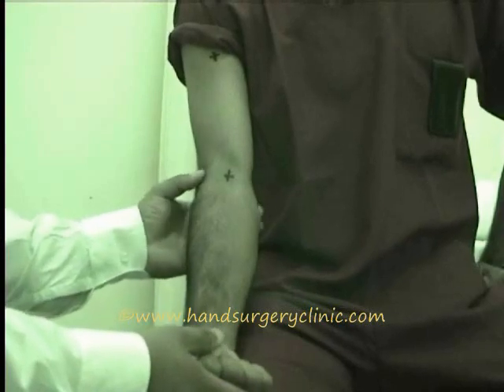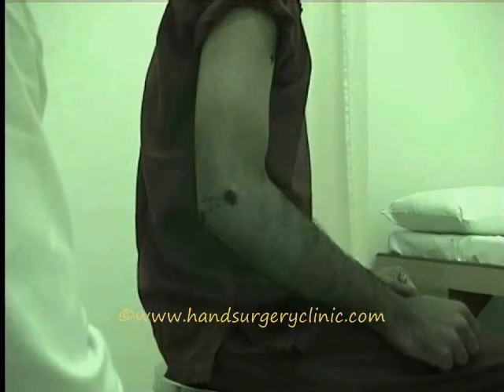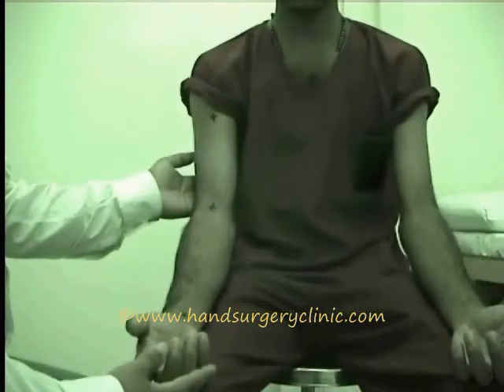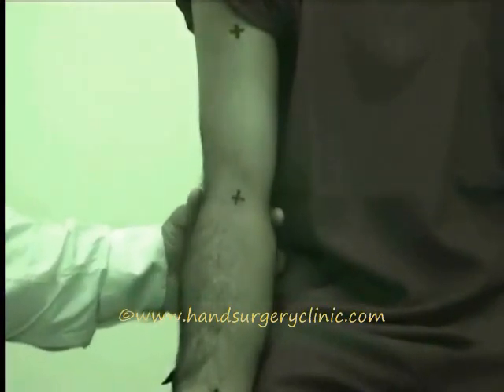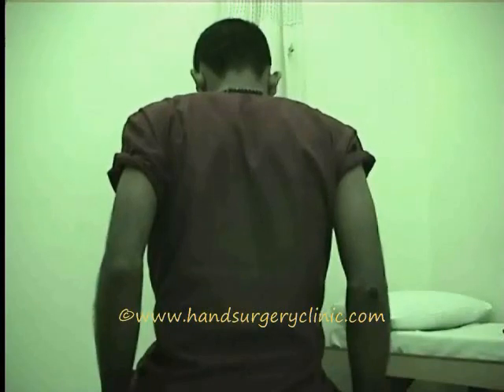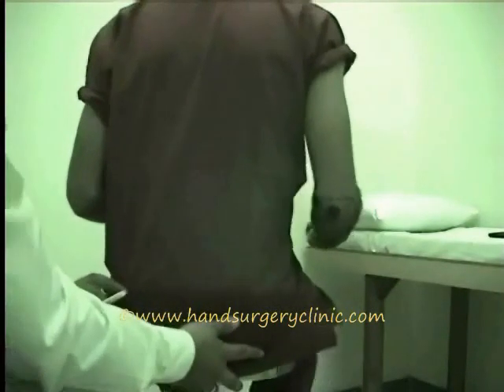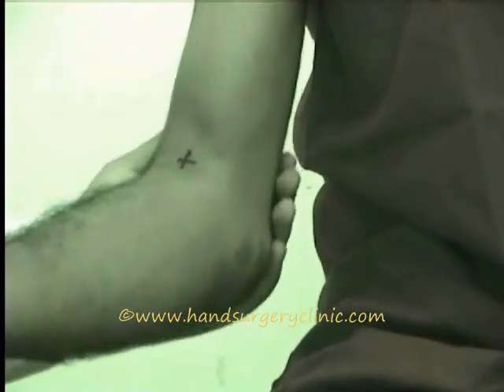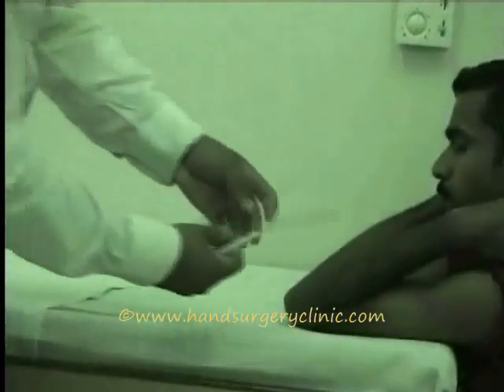elbow examination part I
this video describes elbow examination. This video is uploaded for the help of medical students and medical practioners who would like to revisit elbow examination. i would like to thank Dr Vivek Narayanan and. for helping in making of this video. for part 2